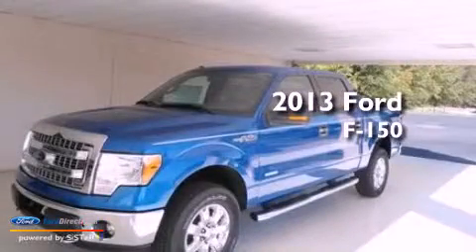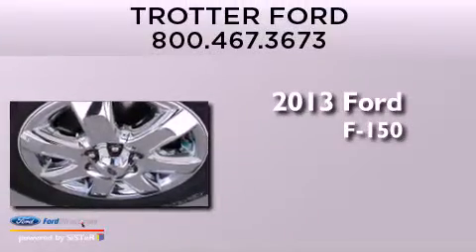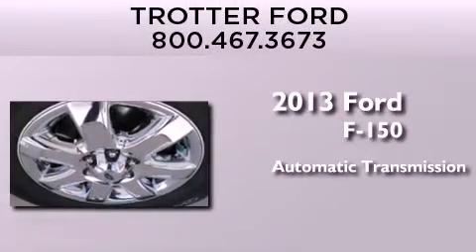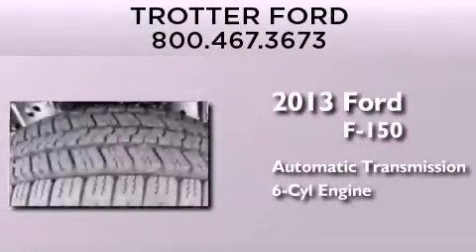2013 Ford F-150 Pine Bluff AR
Year : 2013
 Make : Ford
 Model : F-150
 Engine : 3.5L V6 24V GDI DOHC TWIN TURBO
 Trans . : 6-SPEED AUTOMATIC
 Exterior : BLUE FLAME METALLIC
 Miles : 10

 Stock : 28654